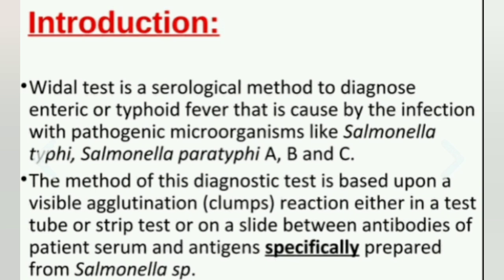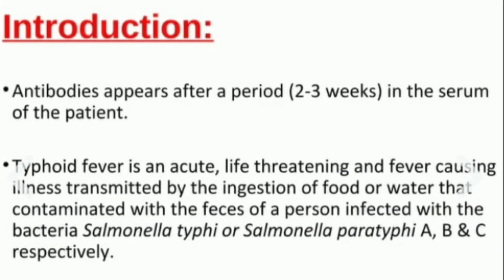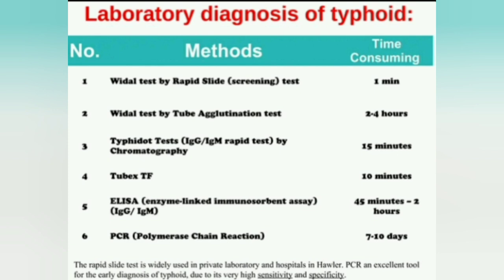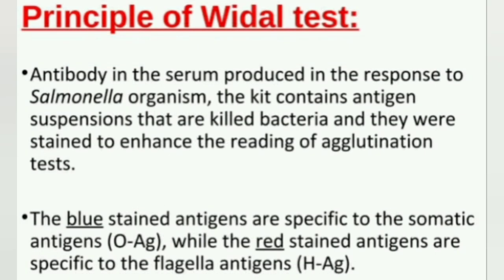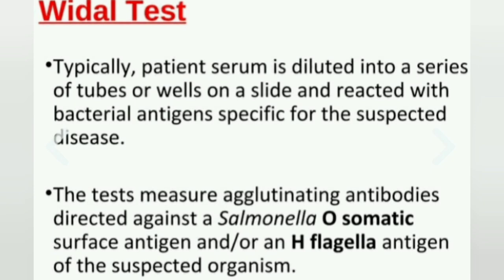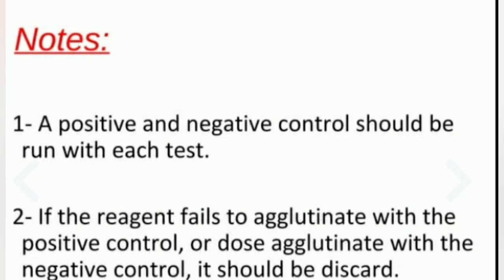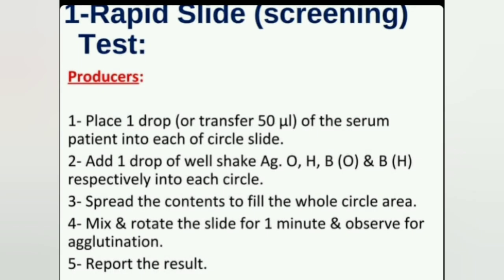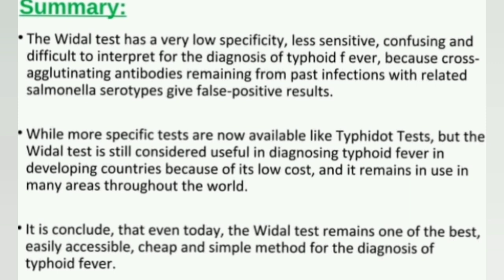Want to Know the Widal Test Procedure? Watch Now to Find Out!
A Widal test meaning is a sersology blood test that helps detect typhoid or enteric fever in the body. This test was first conducted in 1896 by Georges Ferdinand Widal and was named after him.

The Widal test is an advanced way to check for antibodies that your body makes against the salmonella bacteria that causes typhoid fever. It looks for O and H antibodies in a patient’s sample blood (serum).

This test helps detect life-threatening illnesses like typhoid fever. However, interpreting the Widal test is important to arrive at the correct results.

 test detects the antibodies your body has made in response to a particular bacteria or antigen. If you have typhoid fever, your sera (blood) will possess antibodies that will react and agglutinate salmonella antigens in an agglutination test.

The main Widal test principle is that if a particular antibody is present in the serum, it will react with a specific antigen and show visible clumping on the test card.

The following step of this test measures the titre of the positive antigen:

Preparation of Widal Test
Slide Widal Test
To prepare for a Widal test, we would require the following objects:

Patient’s serum
Pipette (lab tool)
Serum
S. Antigen ( O, H, AH, BH)
Slide
Mix Stick
Stopwatch
You will also need reagents to detect antigens like O Ag (somatic or surface Ag), H Ag (flagella), AH Ag, BH Ag, etc.

Put one drop of the patient’s serum in four reaction circles, i.e., O, H, AH, BH.
Add one drop of positive control in the PC circle and one in the NC circle.
Next, add one drop of O antigen in the O circle, P antigen in the P circle, AH antigen in the AH circle, and BH antigen in the BH circle, respectively.
Add any antigen, i.e., O, H, AH, BH in both PC and NC.
Next, mix the serum and antigen in each circle properly so that the mixture doesn’t go out of the circle and touch the slide.
Also, one mixture should not mix with another, as it can influence the test results.
Finally, rotate the slide in a slow circular motion to ensure a proper mixture of serum and reagent.
 both are positive. To perform this test, follow these steps:

Use a different slide with 8 circles: four for O antigen and four for H.
Now, if O was positive in the last test, put 5 ul patient’s serum in the 1st O circle, 10 ul in the 2nd, 20 ul in the 3rd, and 40 ul in the 4th circle horizontally.
In the same way, put one drop of the specific reagent in all four circles.
To report, mark the values from the right side. Mark 1:40 on the fourth circle, 1: 80 on the 3rd circle, 1:160 on the 2nd, and 1:320 on the 1st circle.
Interpretation of Widal Test-Slide Method
After mixing the serum and reagent properly and rotating the slide, wait for the results to show. The result will be positive if it shows positive in more than 100 in the O circle and 200 in the case of H.

In other words, it is a positive Widal test if the titre is above 100 in O and 200 in H. However, the results can be negative due to antibiotics, malaria, dengue, or the fever has affected you for more than a few days, etc.

Patient’s serum
O, H, AH and BH Antigens
Normal Saline
Pipette
Test Tube Rack
Test Tubes
Water Bath
Before beginning this test, it is essential to note that the tube method is a dilution technique that has to be done correctly. Let’s understand this test in a simpler language.

First, take nine tubes and arrange them in the rack. In the case of O, mark the tubes in numbers from 1 to 9.
Add and mix 0.1 ml normal saline and 0.9 ml serum in the first test tube. On the other hand, add 0.5 normal salines to each remaining tube.
Next, take 0.5 ml from the 1st tube and add in the second. This will result in 0.5 ml remaining solution in test tube 1 and 1 ml in test tube 2nd.
t tube and add positive control.

The test results can be falsely positive in typhus, acute falciparum malaria, chronic liver disease, rheumatoid arthritis, nephrotic syndrome and myelomatosis.
Because so many factors can influence the test results, it is better to not just depend on this test for typhoid diagnosis.
However, it is always best to choose trustable labs regarding screening. A delay or ineffective screening can cause a delay in the ytreatmen are experiencing its symptoms, CATEGORIES
A person with typhoid fever will experience symptoms like fatigue, high fever, headache, diarrhoea or constipatieight loss, and red spots. It is crucial to detect and treat typhoid fever as soon as possible to prevent further complications like severe intestinal bleeding or perforation.

The bacteria that causes typhoid fever is Salmonella bacteria. It can spread from person to person or from consuming contaminated food. The bacteria are of two types:

Salmonella Typhi, also known as S. Typhi,
Salmonella Paratyphi, which is also kn